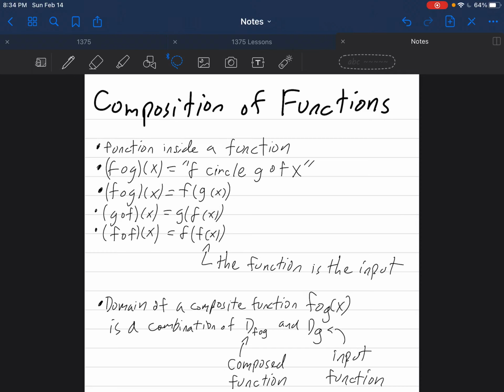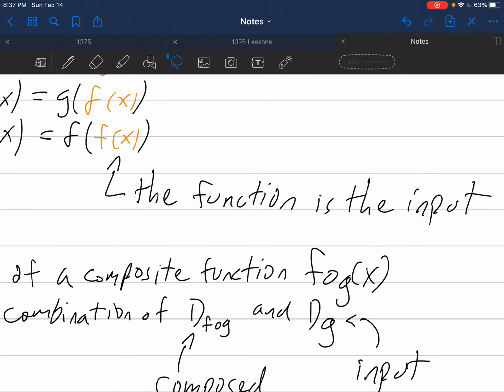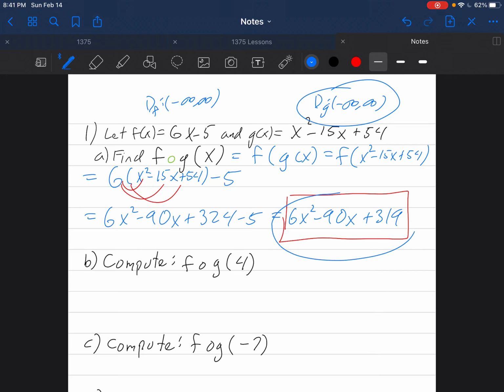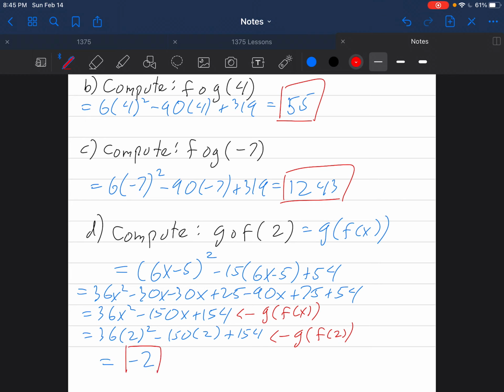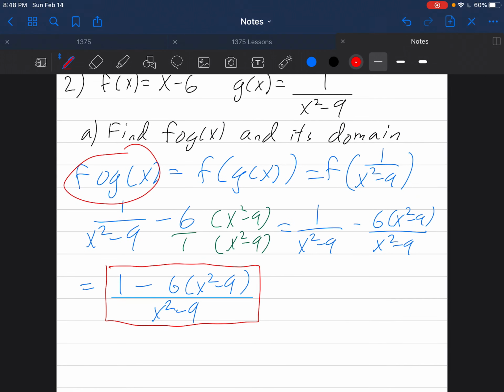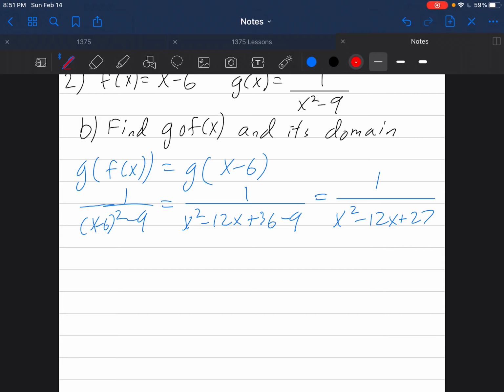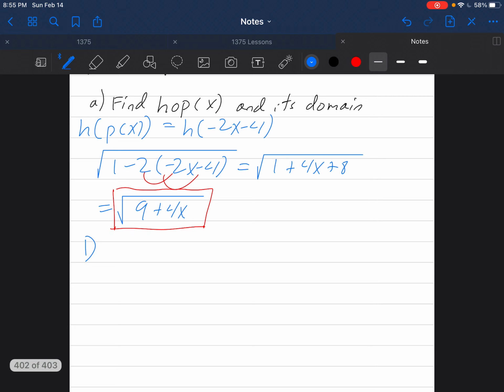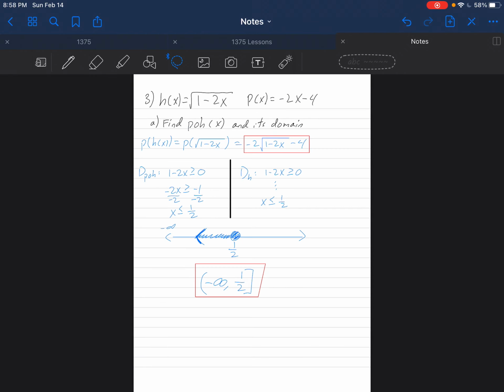Composition of Functions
We learn about what a composition of functions is.